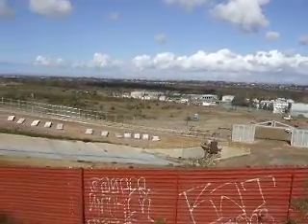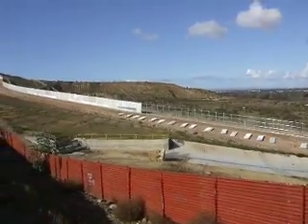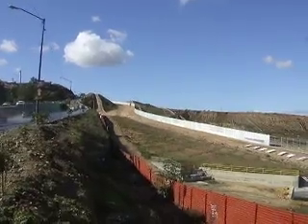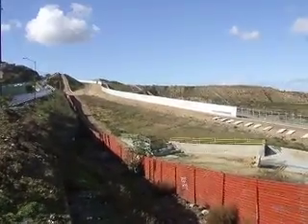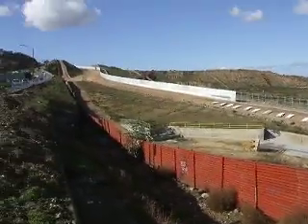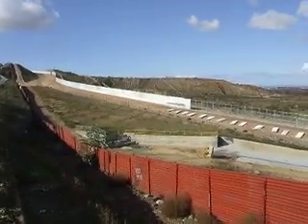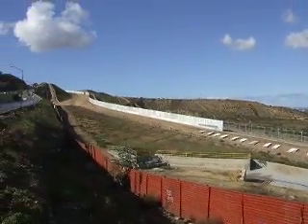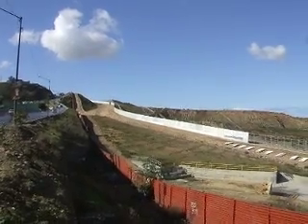Triple Barrier Construction at the Border San Diego/Tijuana Dec 16th, 2008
This is about 3.5 miles east of the Pacific Ocean right at the US/Mex Border taken from the Mexican side.  It is the nearing completion of a triple barrier project that was approved through a waiver of 35 environmental and other laws.  The laws were waived in April of 2008, but the construction actually started around October of 2006.